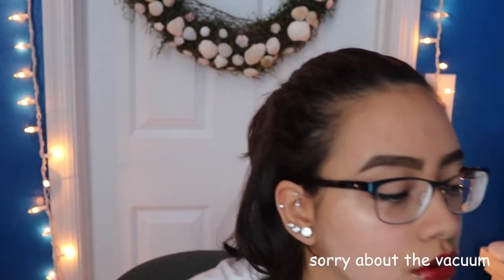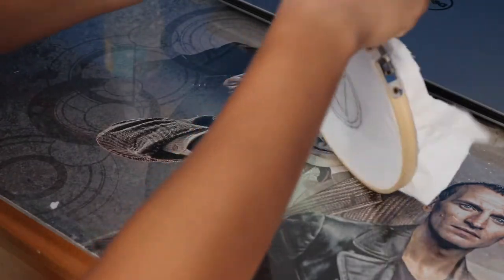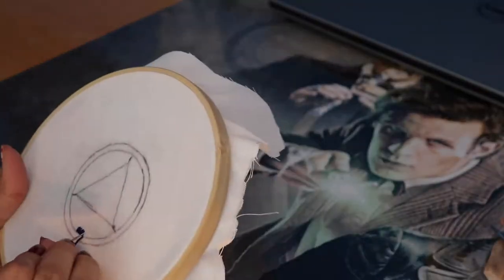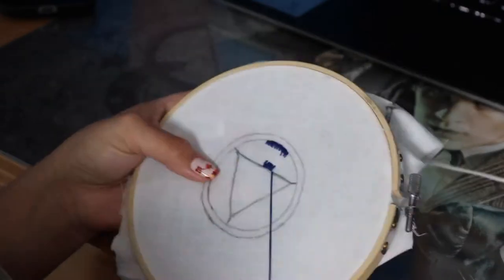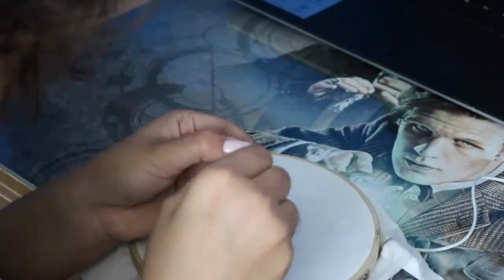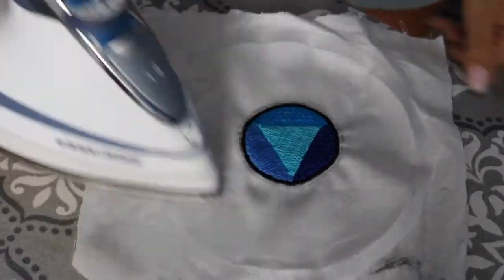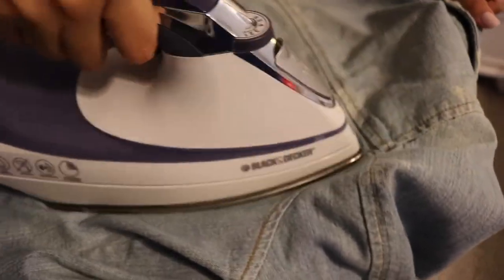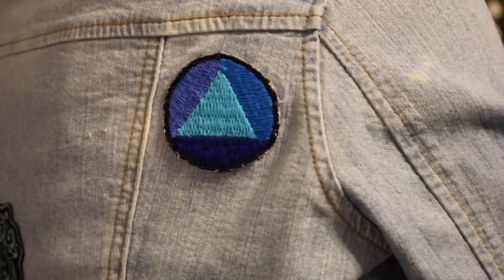DIY Hand Made Embroidered Patches | 2017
Next week I have an exciting announcement involving the month of October, so make sure you stick around for that!

Here's a complete list of products that you need to make a patch:
Cotton based fabric
Embroidery hoop - 6" is a good size for most patches
Embroidery thread - 5 colors for this patch
Embroidery scissors
Needles
Heat-n-Bond
An iron
Pencil - to mark sizing with and to trace the drawing
Drawing/Printed picture of your choice
Charcoal pencil
Time
Patience
Band-aids - when you inevitably stab your finger with the needle, unless you have better control than I do and you will never stab your finger with a needle